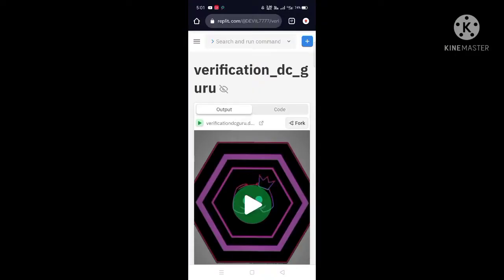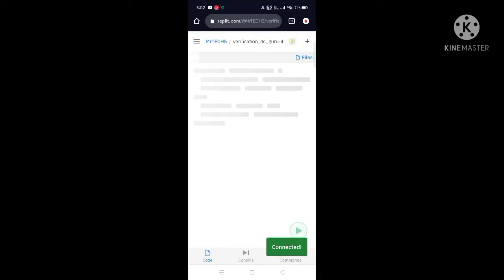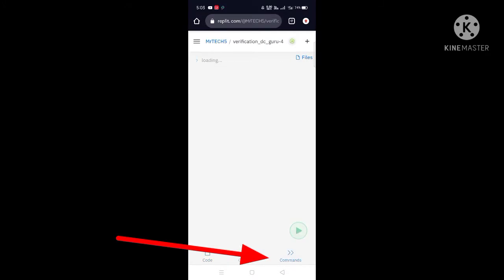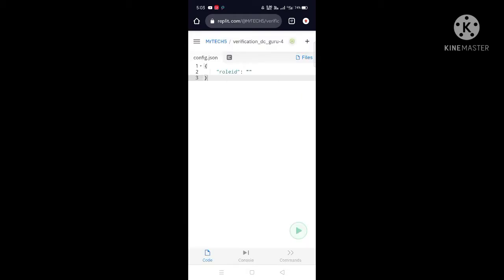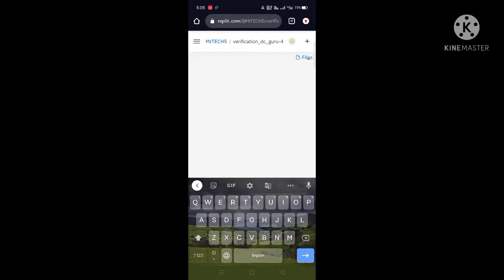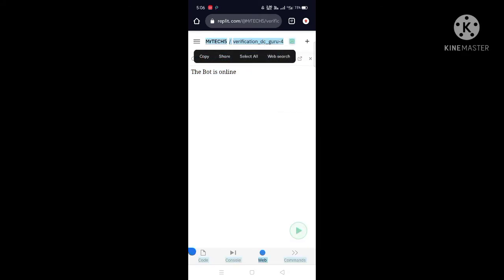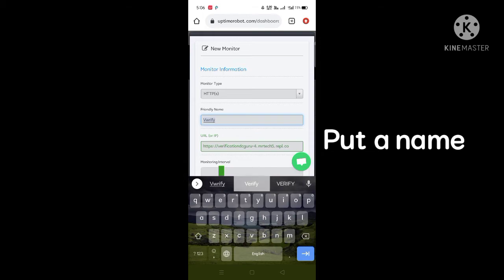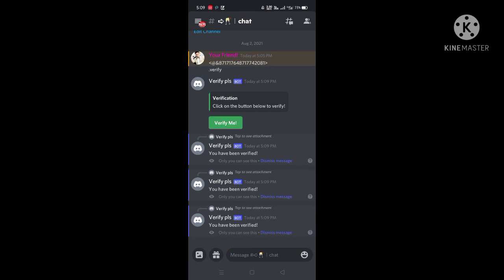How to create a verification system on your discord bot repl it trick no coding needed 24/7 hosting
Hi my name is Ankit
and I m a bot developer
and today In this video I will be teaching u how

how to create a verification system in your discord bot

host it 24/7 must watch

in repl.it